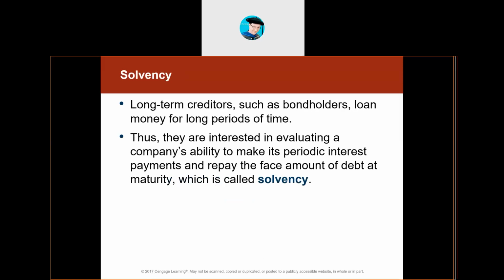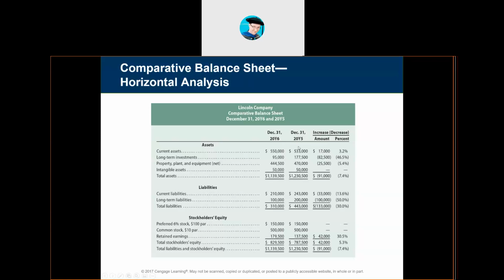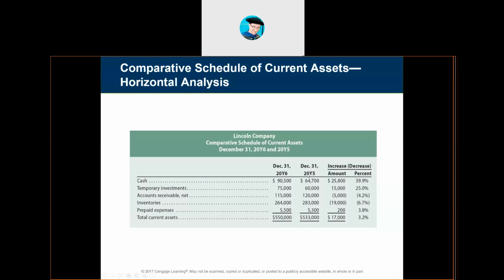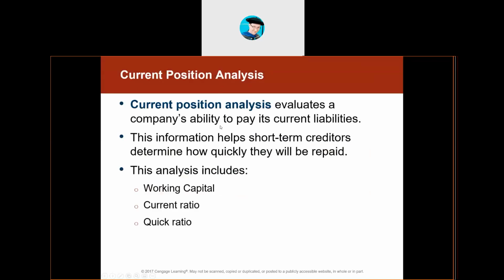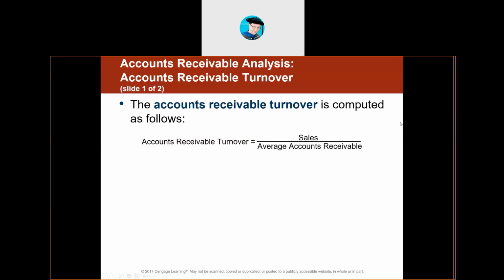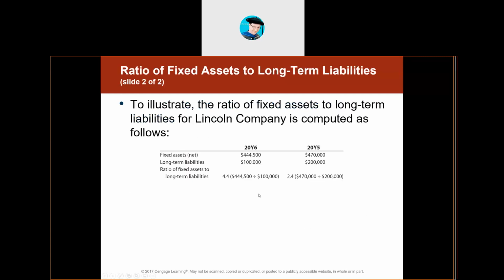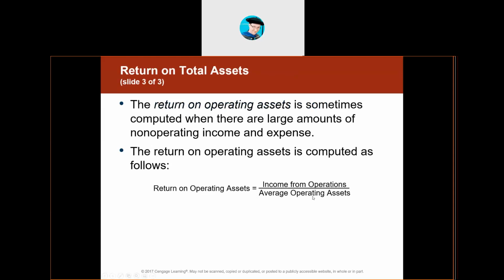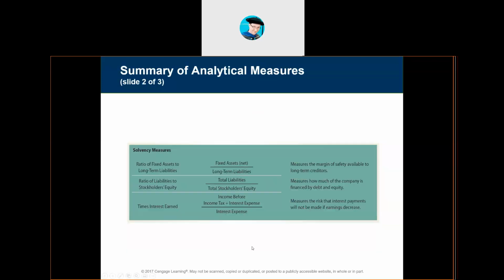Financial Statement Analysis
This video explains the concepts of analyzing financial statements.